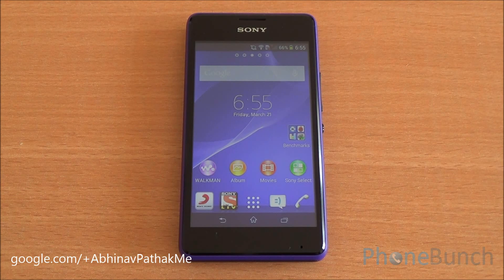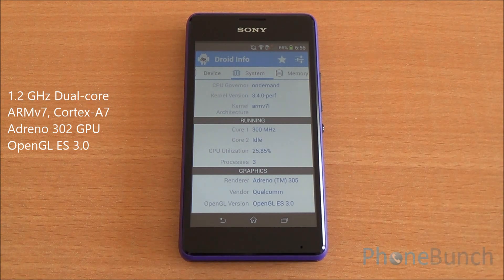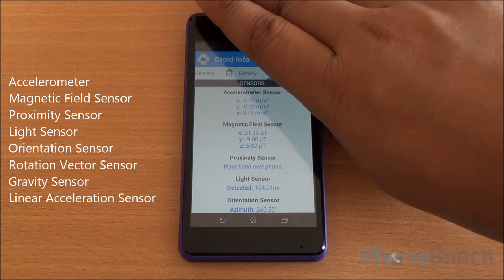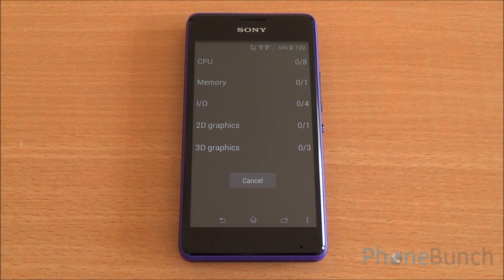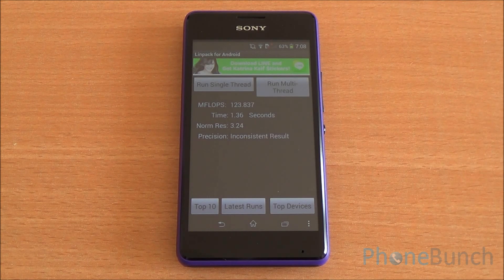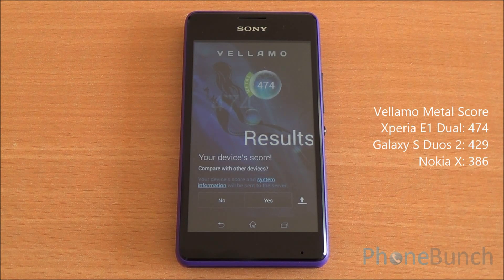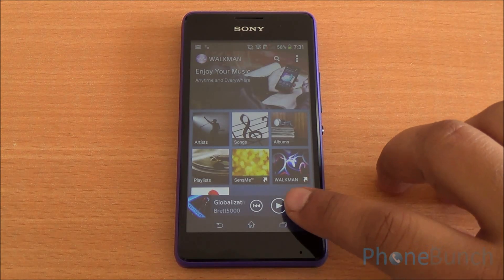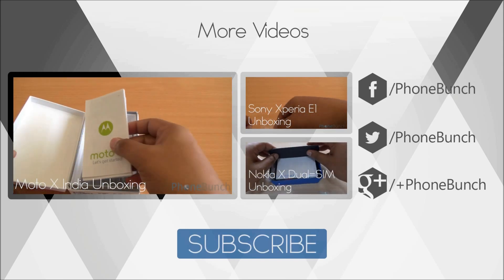Sony Xperia E1 Benchmarks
Benchmarks of the Sony Xperia E1 Dual on AnTuTu, Quadrant, Vellamo, NenaMark2 and Linpack.